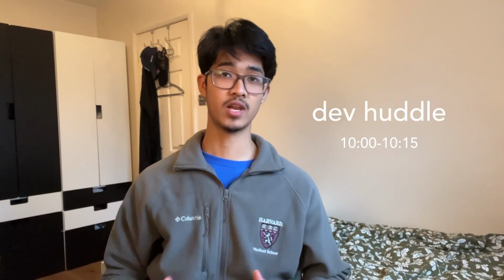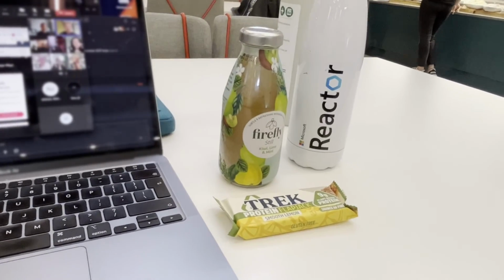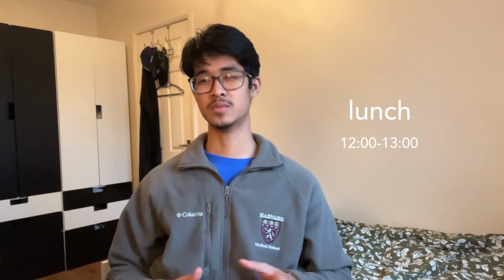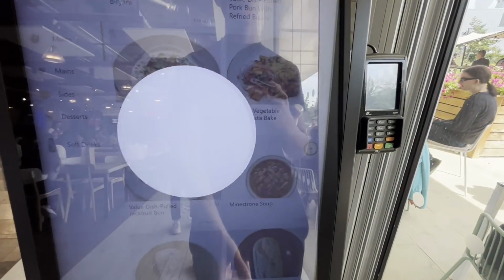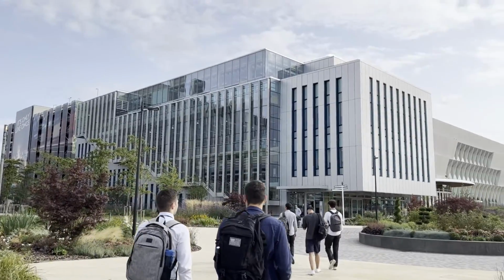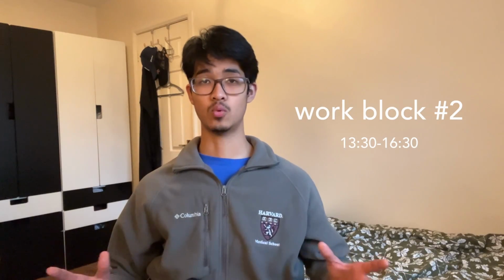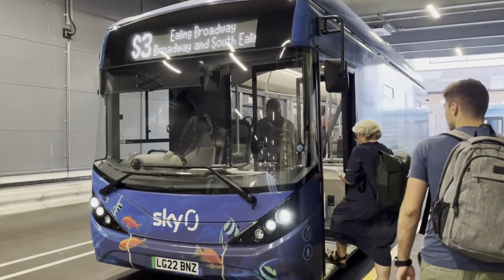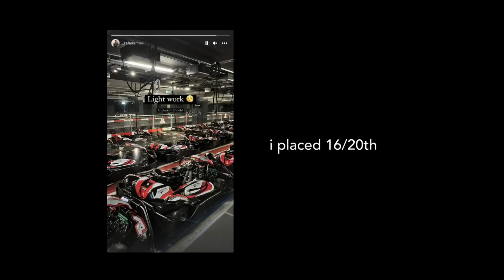pov: you’re a software engineer intern in london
Here's a glimpse into my experience as a Software Engineer Intern last summer working at Sky in London. I talk about what my daily routine kinda looked like, including work and also some of the fun stuff I did.